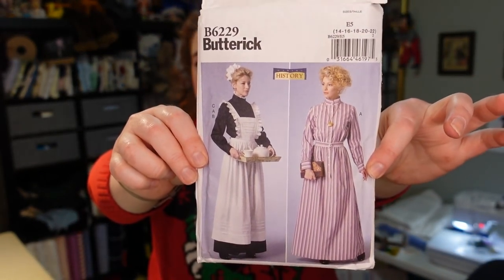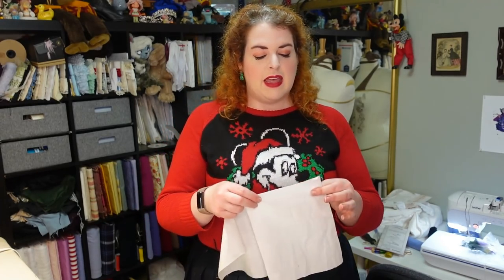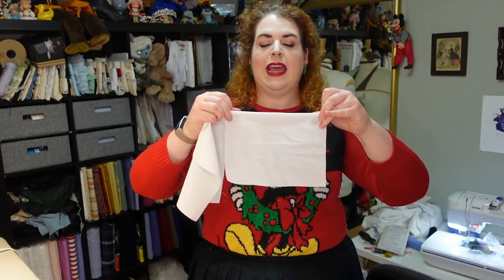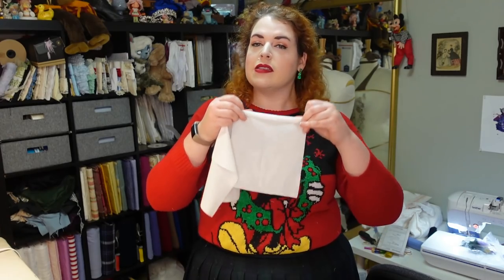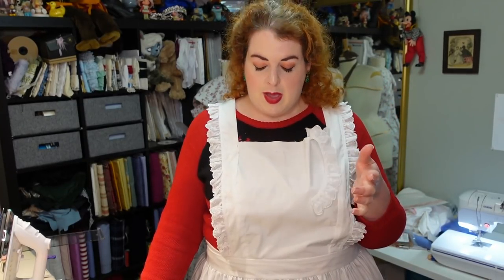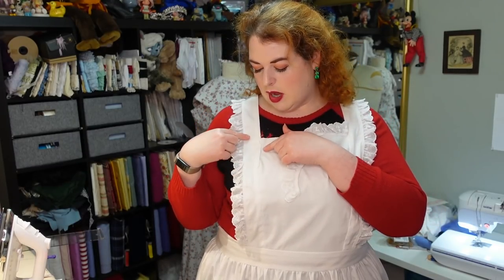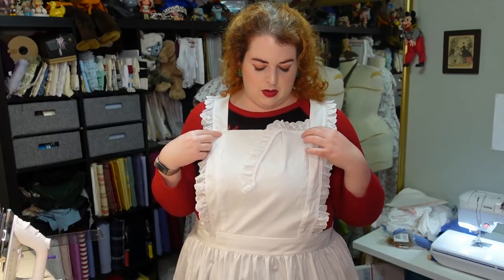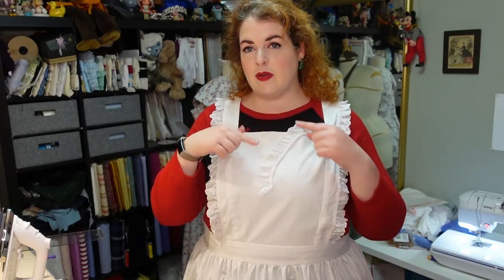Making a Victorian Apron for Historybounding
I've been wanting to make a Victorian-style apron for quite some time, and I needed a quick project for this week's vlog, so this adorable apron project seemed like the perfect fit. This is based on Butterick 6229, though I have made many changes to that original pattern. I'm excited to incorporate this apron as a fun addition to my historybounding wardrobe!